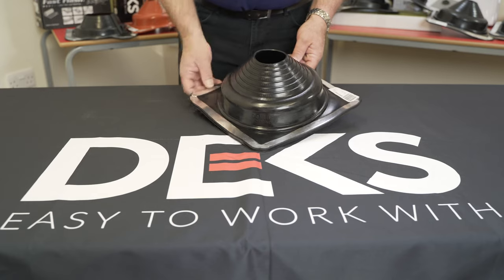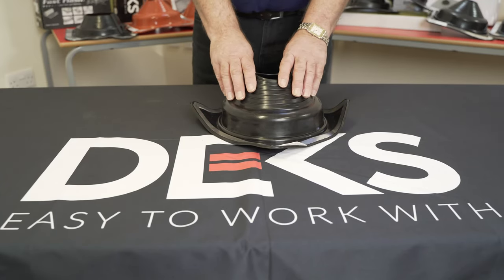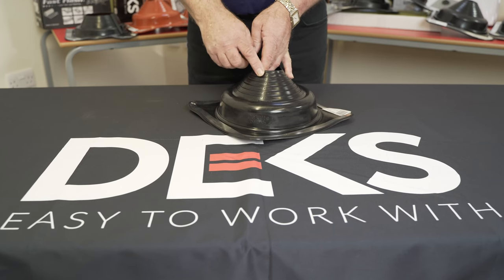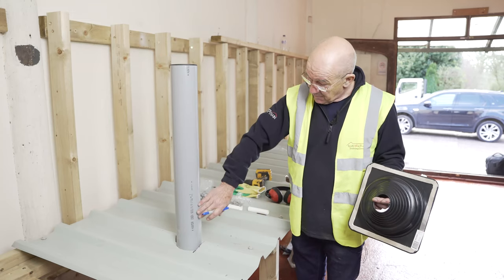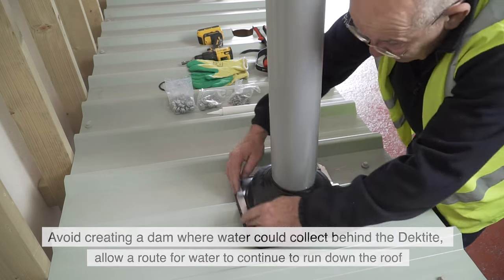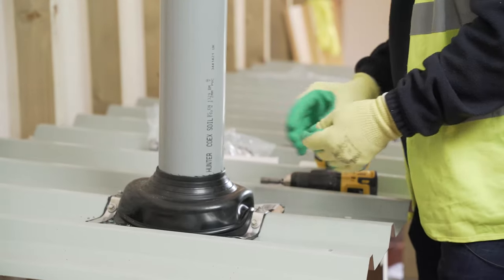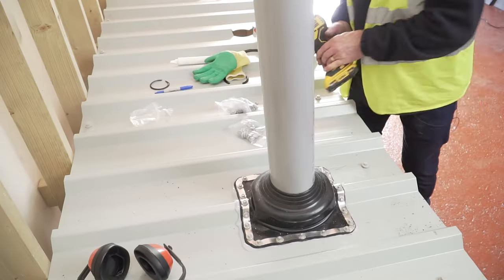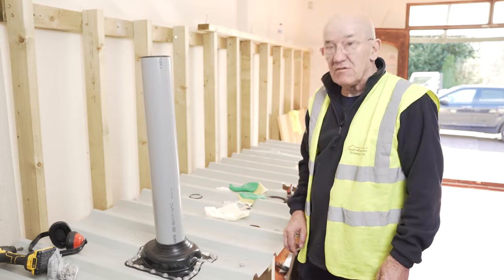Installing Dektite Premium on a Metal Roof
See how a Dektite Premium is installed and offer a water tight seal for your metal roof penetrations. The Premium suits most metal roof profiles and is easy to installed.

Dektite Premium can also be used on Plastic, Polycarbonate, Glass material roofs and walls.